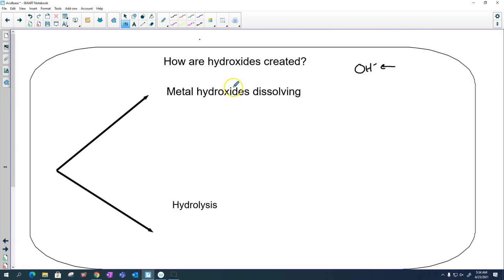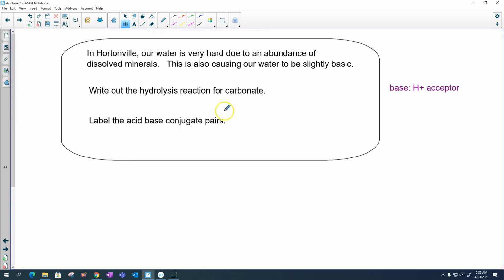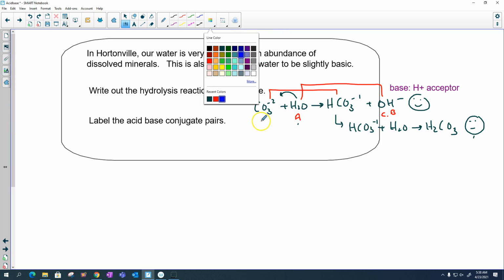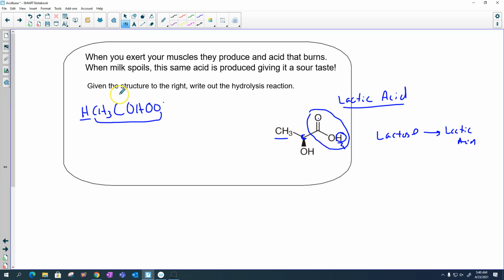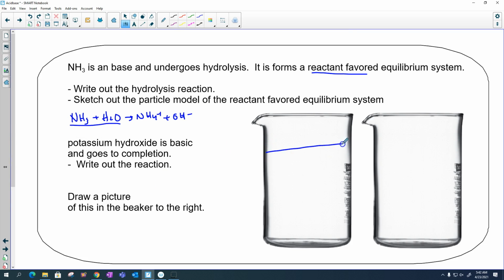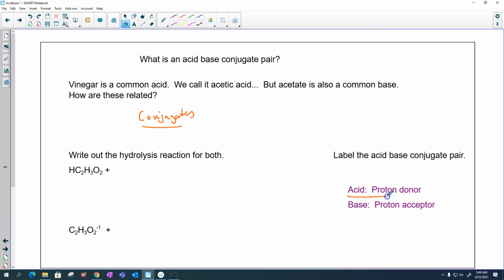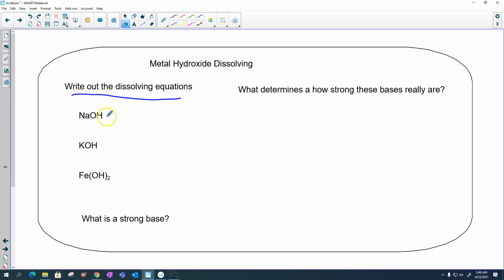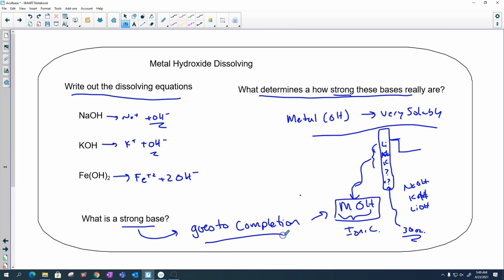apchem make hydroxides